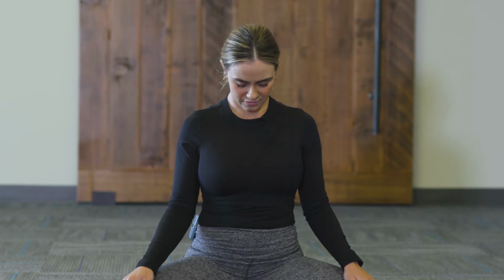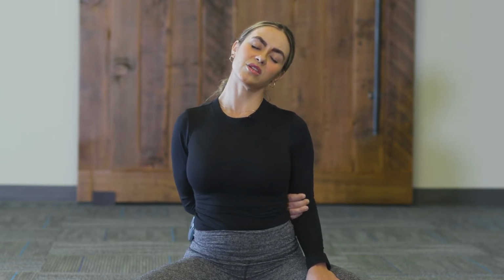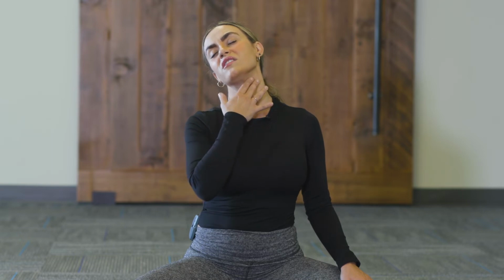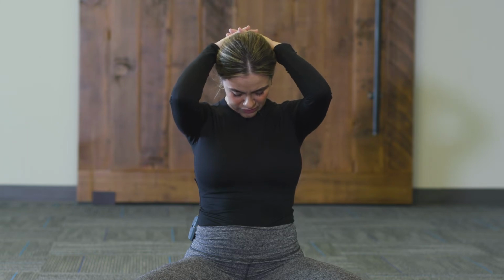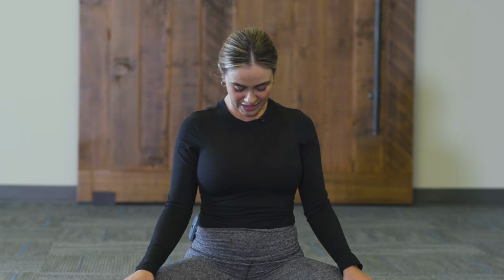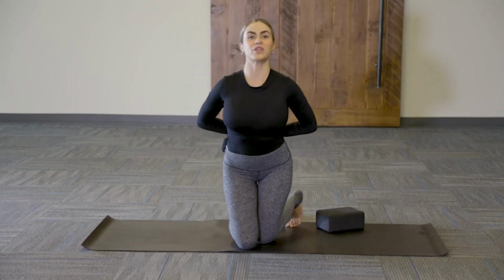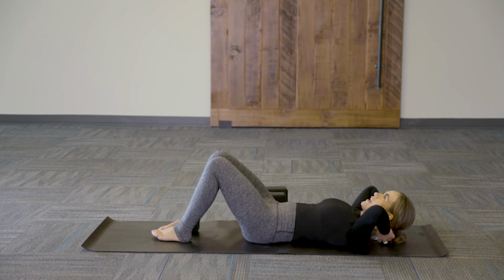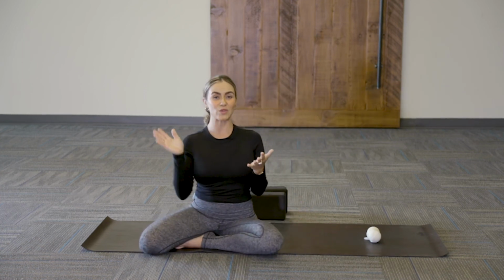Postnatal Yoga (for Mom): Gentle neck stretches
Instructor: Chelsey Charbeneau, C-IAYT, E-RYT 500, YACEP